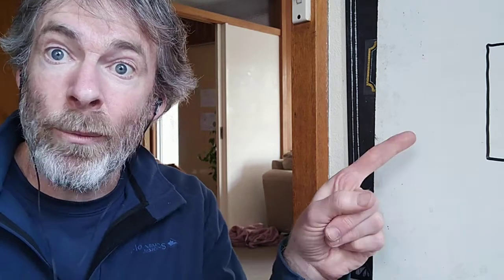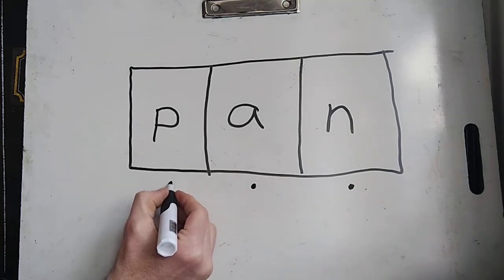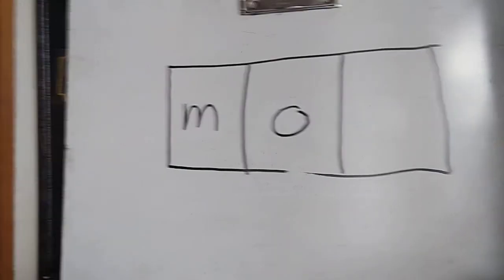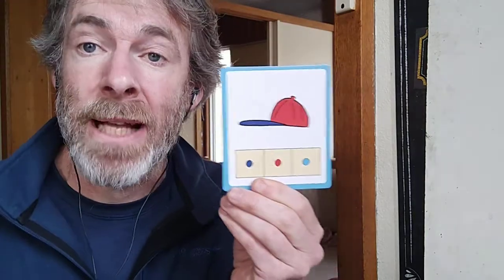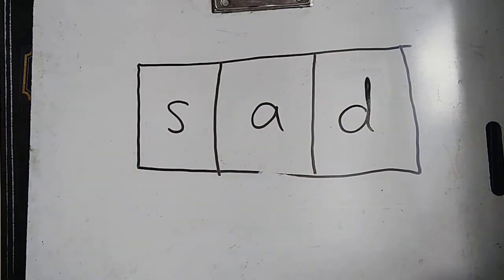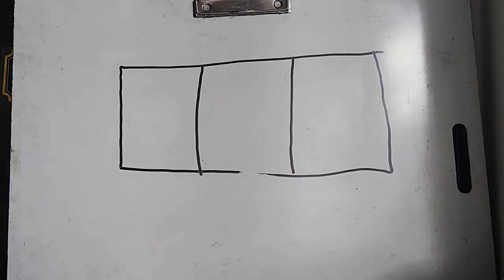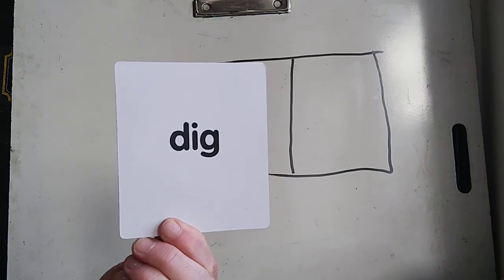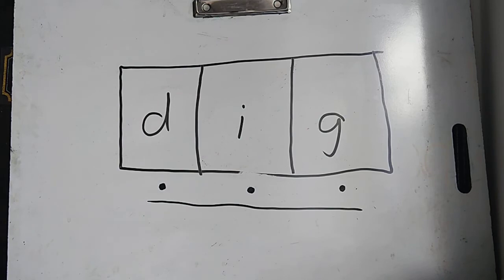Segmenting CVC words, Blending CVC words